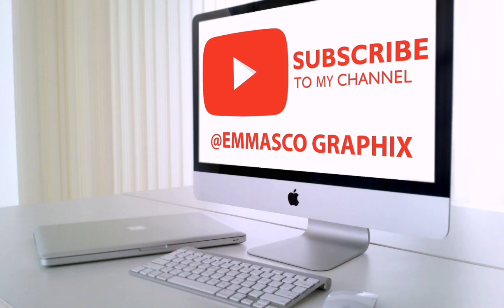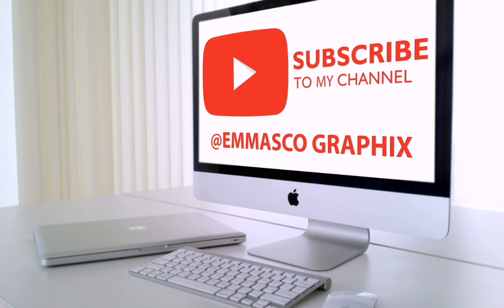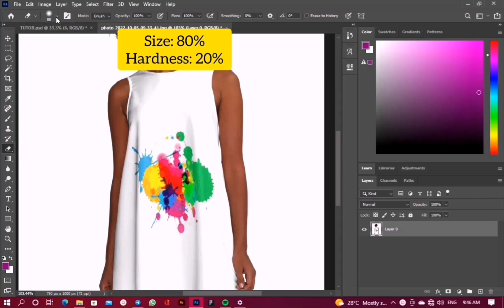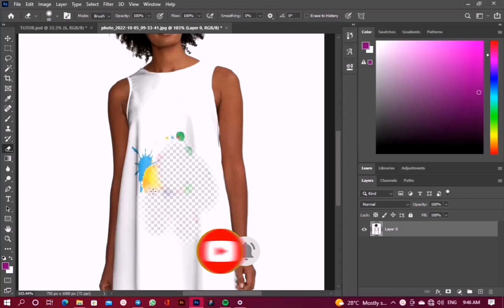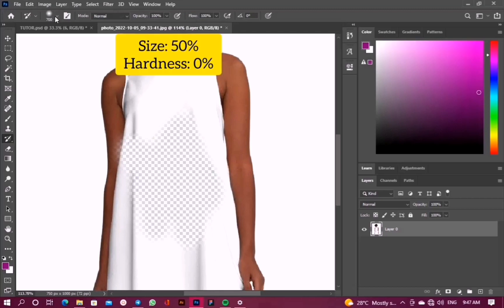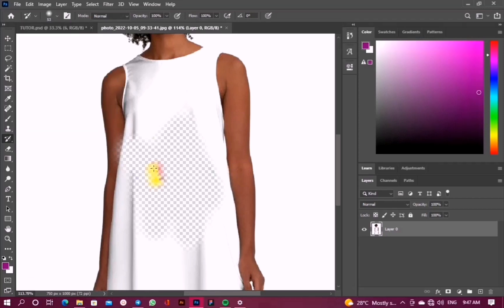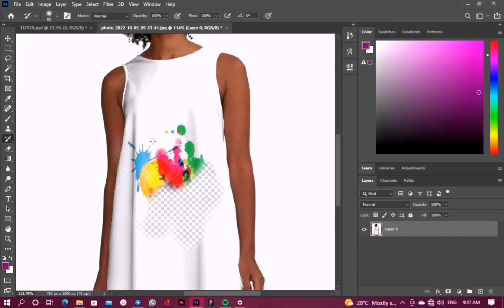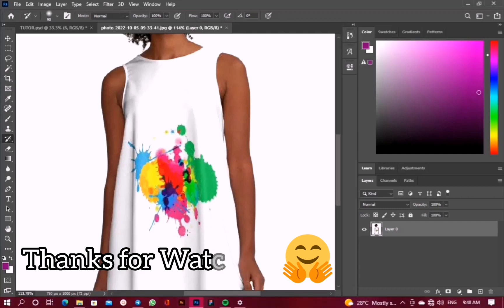History Brush Tool | Restore parts of an image to earlier state.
In this video I will show you how to use the History Brush Tool  to restore parts of an image to an earlier history state by painting over them.